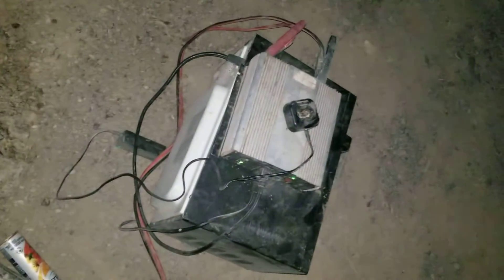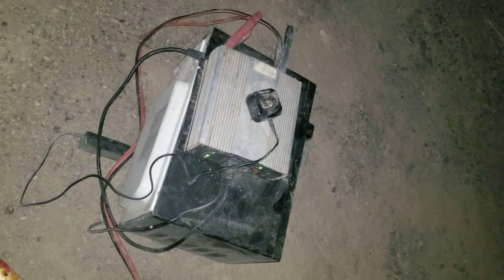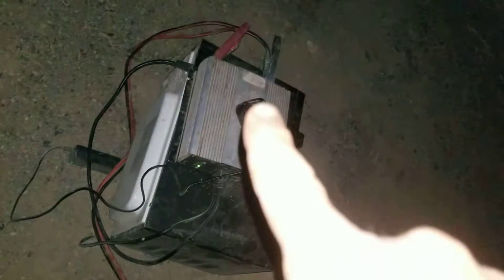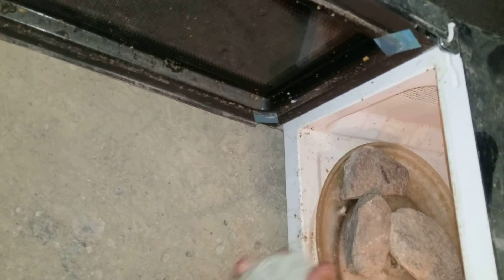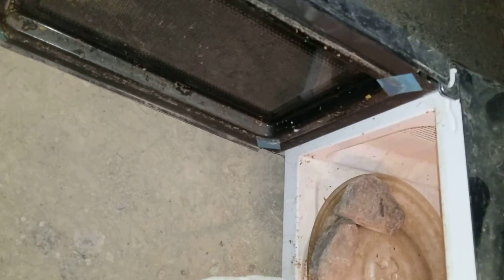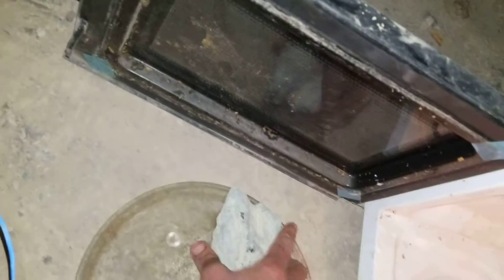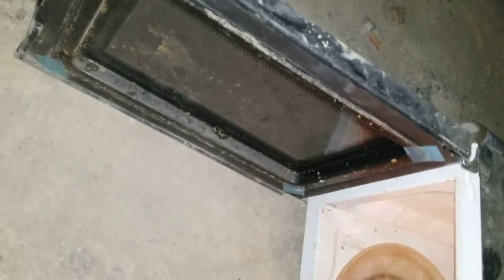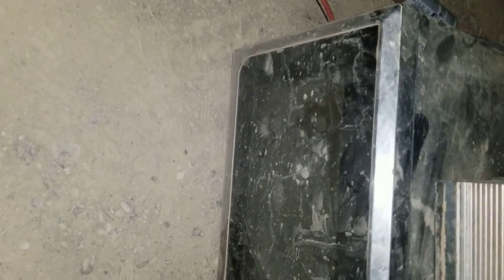Micro waving Rocks with Microwave to Get Warm Tip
Freezing tonight, so showing how I microwave rocks for warmth.